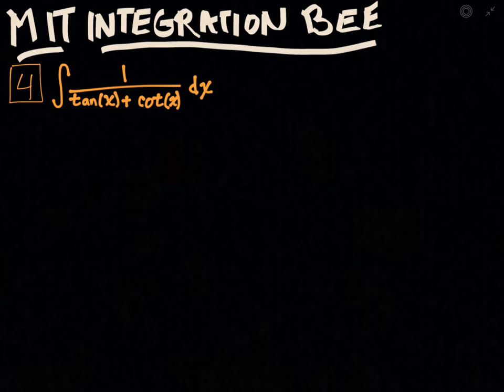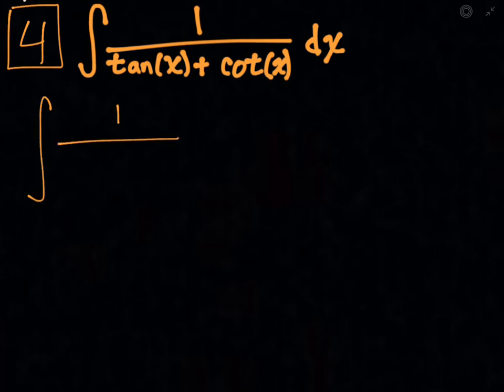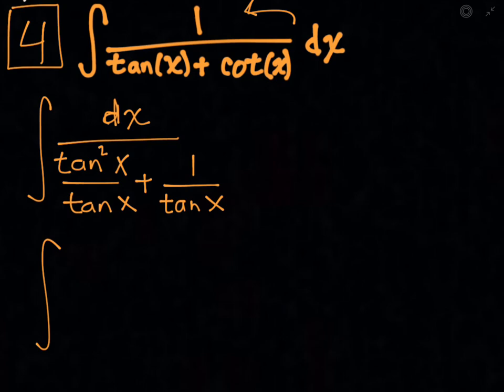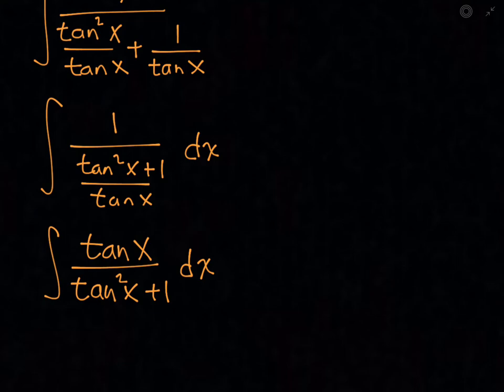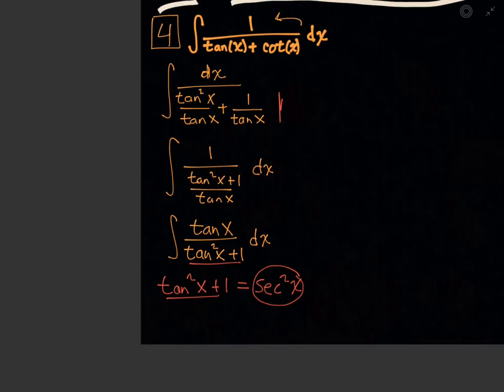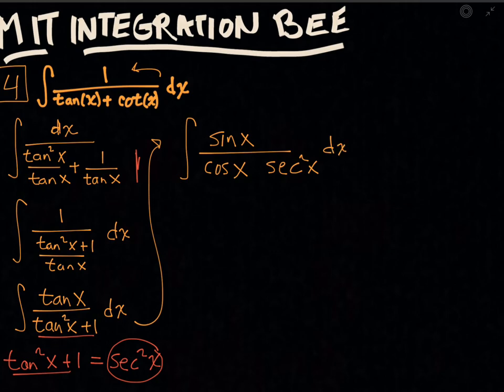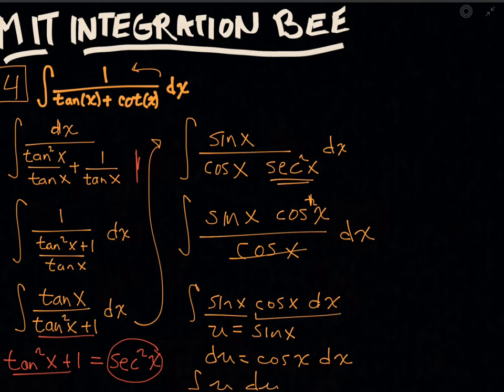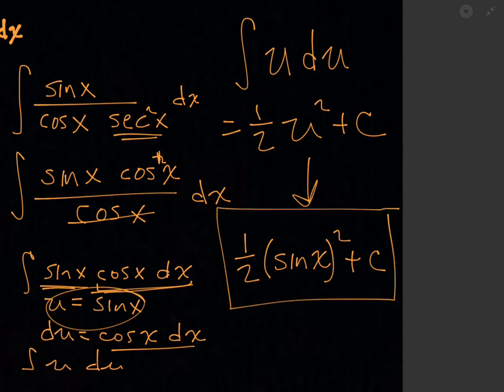Shawcademy - MIT Integration Bee 2018 - Problem 4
Here, we are looking at the MIT Integration Bee Qualifying Exam from 2018 and are reviewing our integration techniques for difficult integrals.